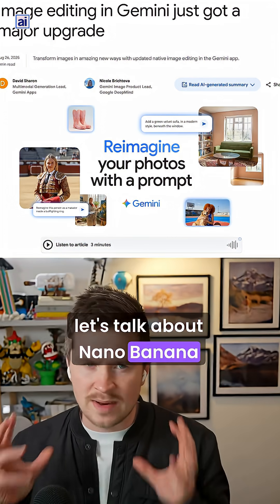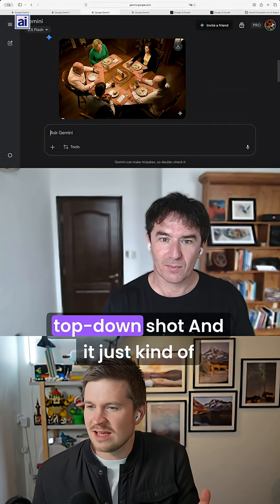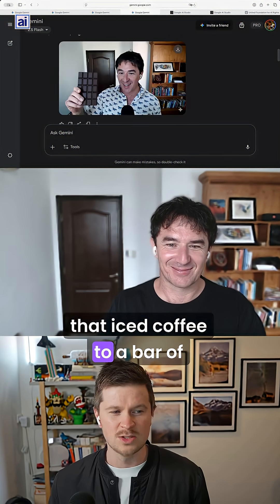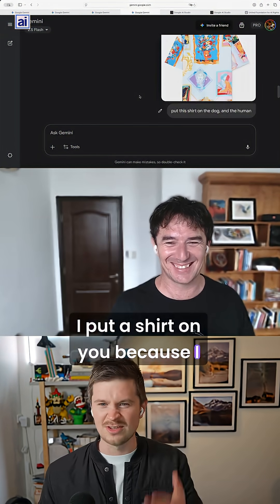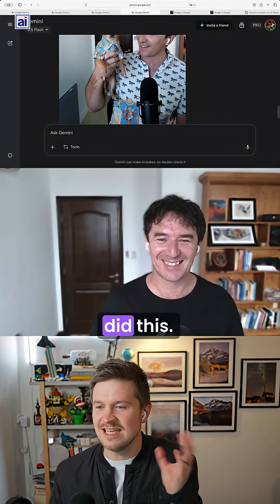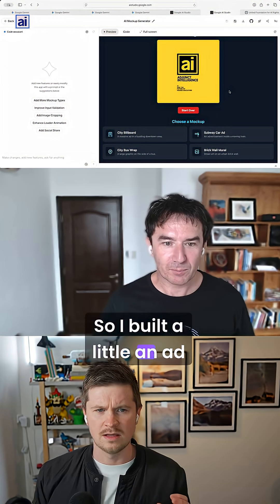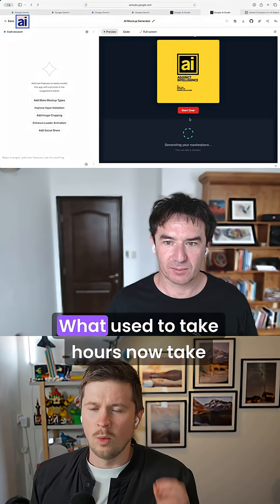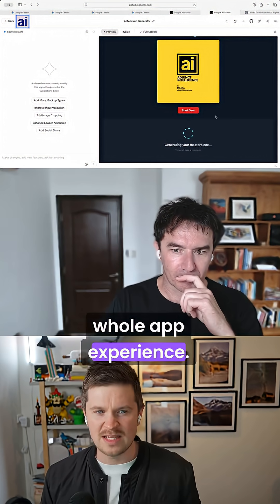Nano Banana: Tiny AI That Transforms Photos & Builds Apps 🚀🍌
Think photo editing meets app-building — all inside Google’s AI Studio.
With Nano Banana you can:
✨ Instantly add or change elements in your photos
📱 Start building your own custom AI apps
⚡ Explore how simple AI creativity can be

This isn’t just a demo — it’s a peek into the next wave of AI tools.
What would you create with it?

🐦 Follow: @AdjunctIntelligence

If this episode helped you understand AI's impact on education:
→ SHARE with educators in your network
→ COMMENT your biggest AI education challenge below

"Stay curious, stay intelligent, and keep being the human in the loop"